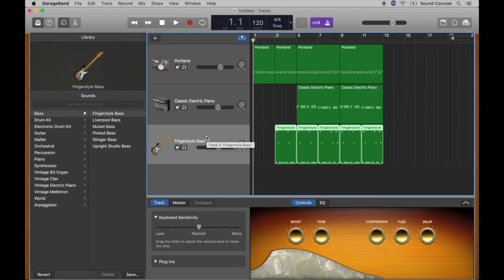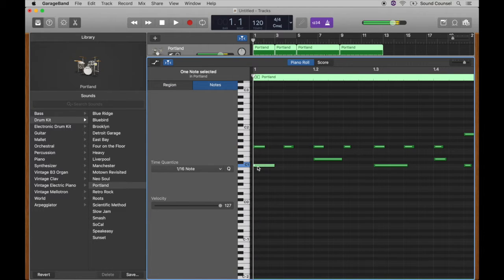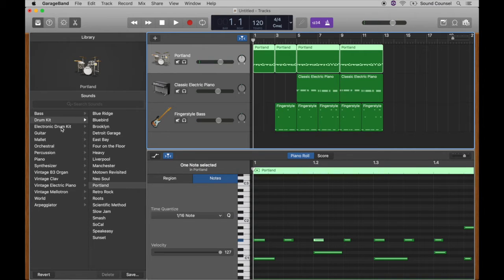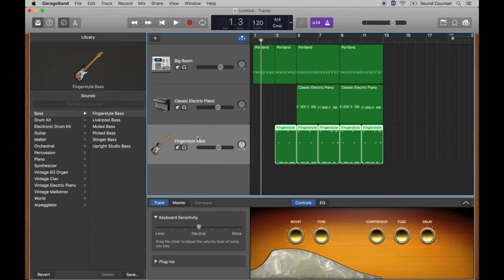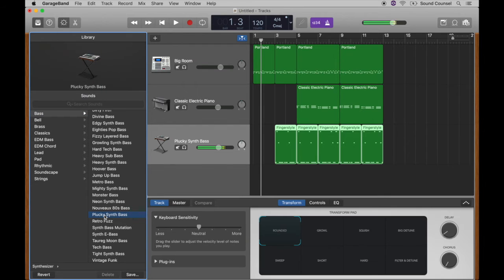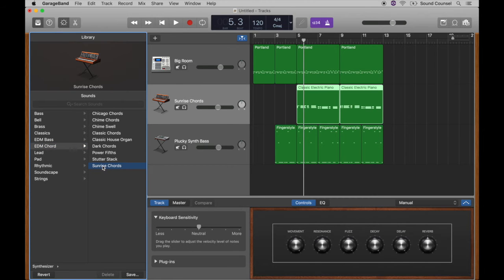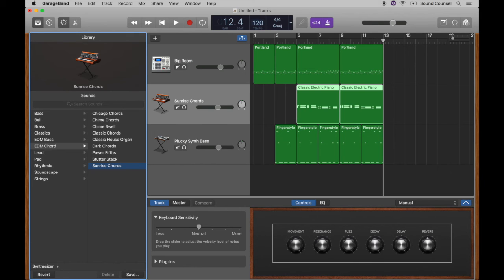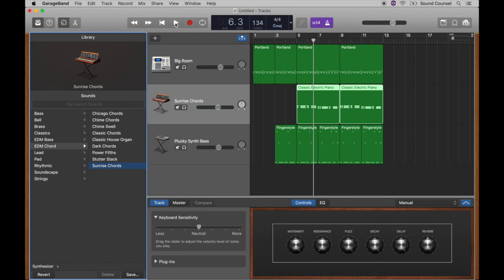Garageband 5 Changing Sounds and Tempo